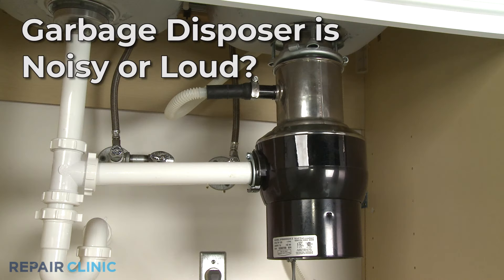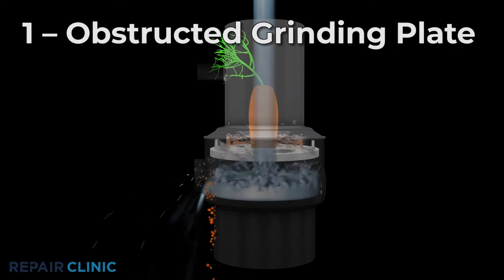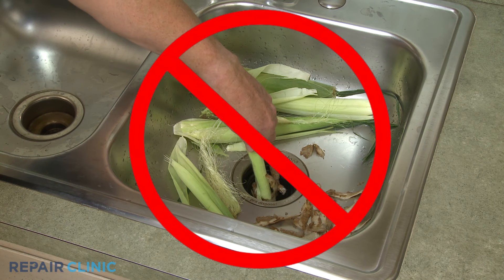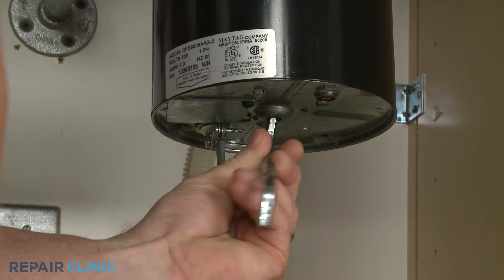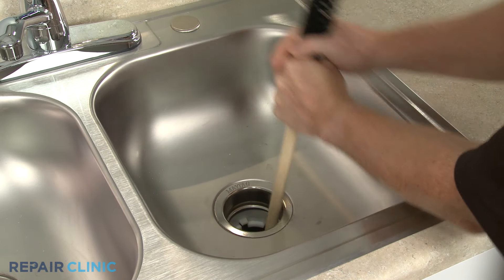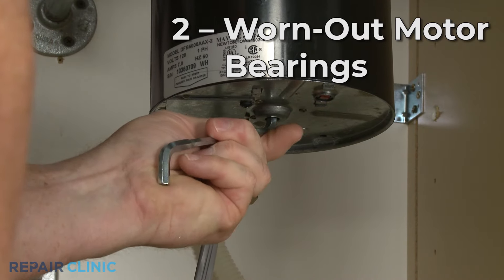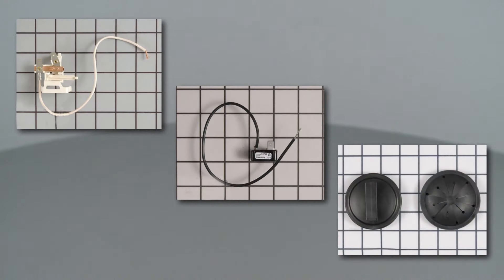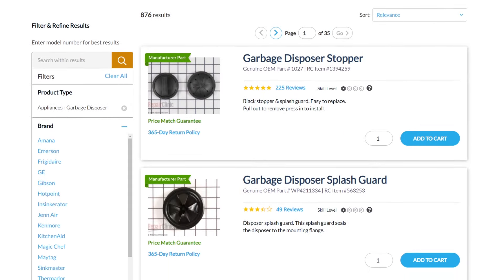Top Reasons Garbage Disposer is Noisy — Garbage Disposer Troubleshooting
Garbage disposer noisy? This video provides information on how to troubleshoot a garbage disposer and the most likely defective parts associated with this problem.

Commonly replaced garbage disposer parts:

Stopper
Grinding Plate
Gasket
Flange
Splash Guard
Strain Relief
Drain Pipe
Motor
Mounting Bracket

The information provided in this garbage disposer troubleshooting video is applicable to all garbage disposer brands: Amana, Emerson, Frigidiaire, GE, Gibson, Hotpoint, Insinkerator, Jenn Air, Kenmore, Magic Chef, Maytag, Sinkmaster, Thermador, Waste King, Whirllpool, Whirlaway